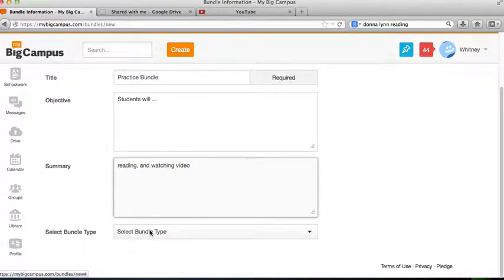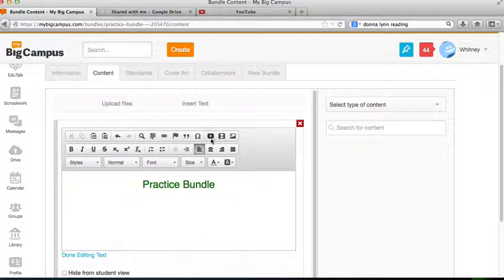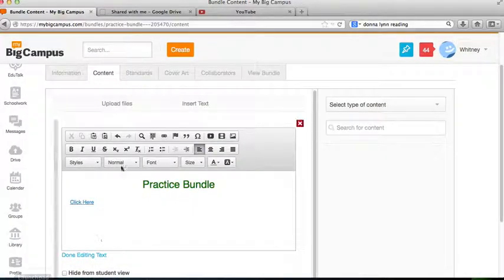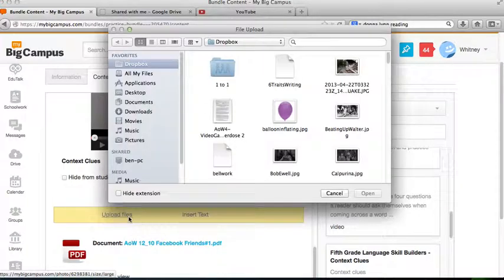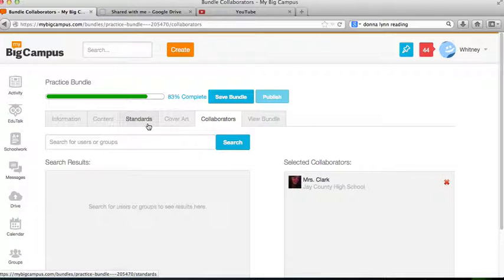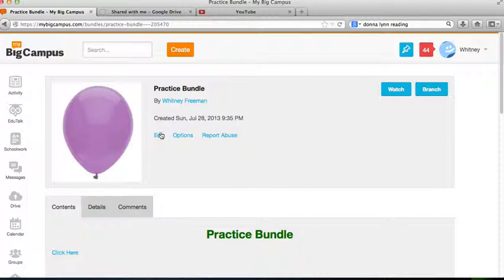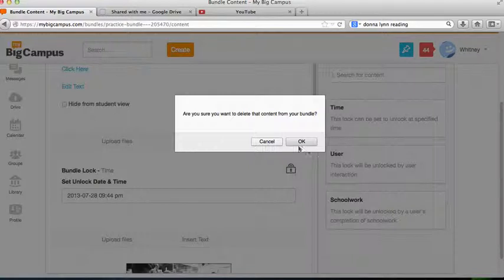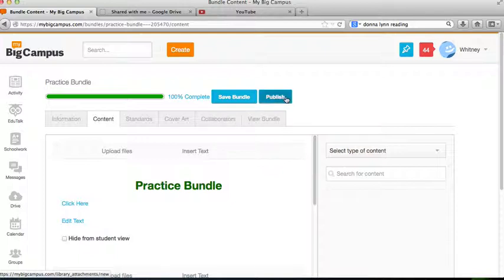MyBigCampus How-to-Bundle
Video explaining how to create a bundle in MBC.